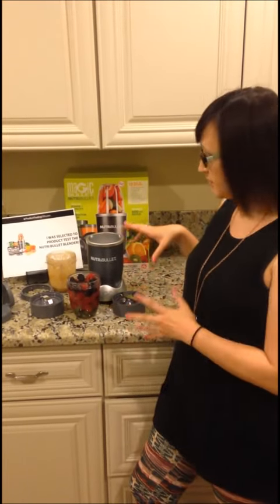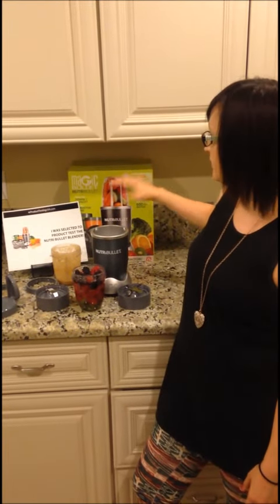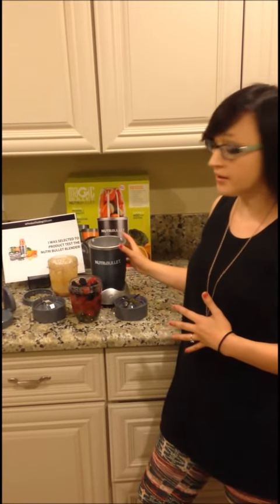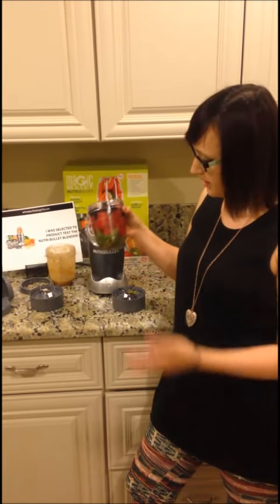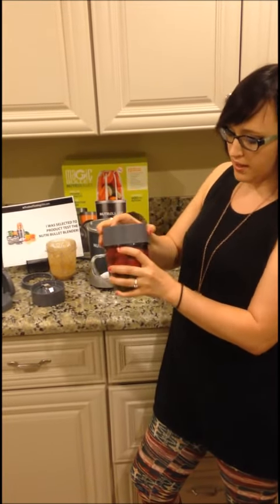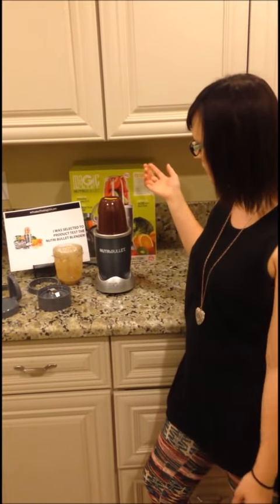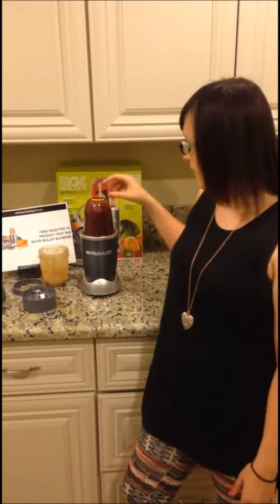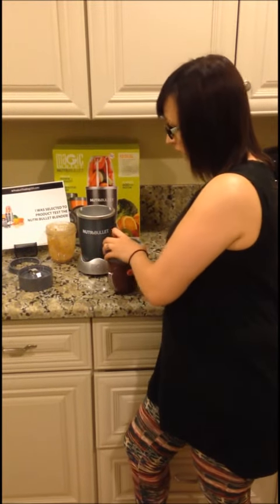NutriBullet NBR-1201 12-Piece High-Speed Blender Review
Watch Katie's great review of the NutriBullet Blender!

If you would like to become one of our product testers and receive free products to test and keep, click here to register